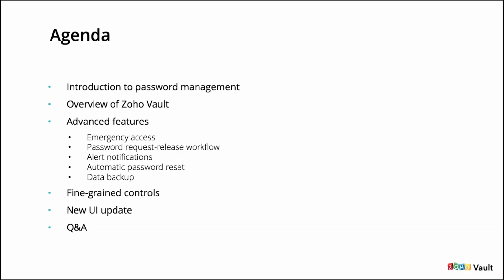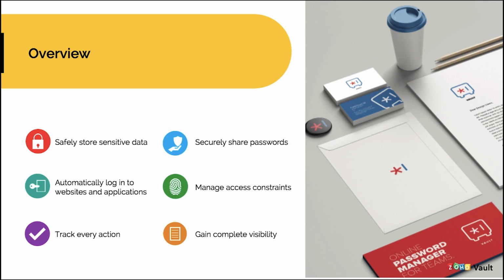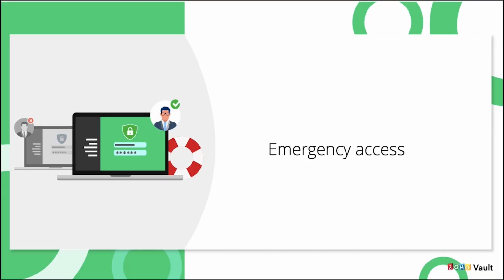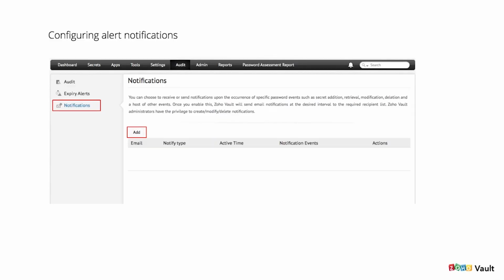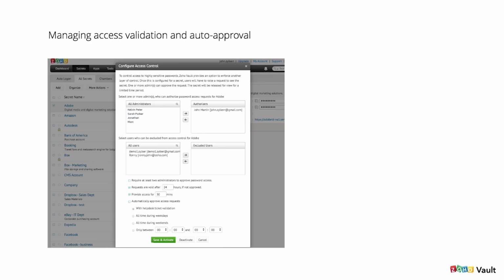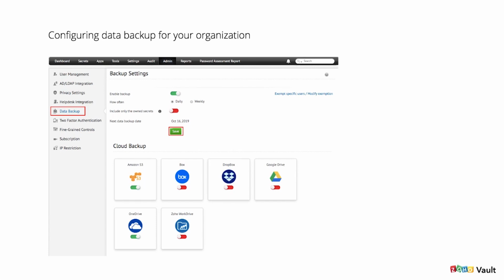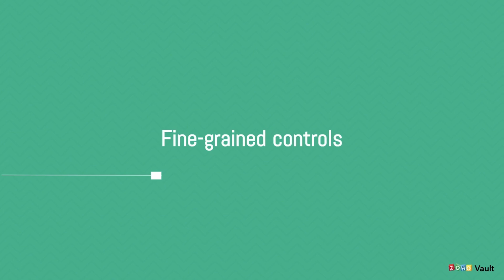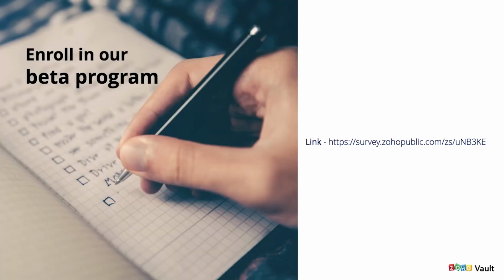Simplifying password management with the advanced features of Zoho Vault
Passwords are often the first line of defense for any account and it's essential to safeguard them at all costs. While managing and remembering secure passwords can be tricky, Zoho Vault strives to make your online experience simple and safe. With proper utilization, Vault's advanced features can tighten password security for your organization and save you thousands of dollars by preventing potential cyber threats.

In this webinar, we've discussed the advanced features of Zoho Vault in detail, covering topics to help you:
1) Nominate emergency contacts to access all enterprise passwords during business crises
2) Prevent users from accessing your passwords without valid approvals using password request-release workflow
3) Configure alert notifications for all critical events happening in your organization's Vault account
4) Automate password-reset for popular websites through Vault in a single-click
5) Periodically back up data to cloud accounts like Zoho Workdrive, Google Drive, Dropbox, Box, Amazon S3, OneDrive.

Watch the complete session to know more.